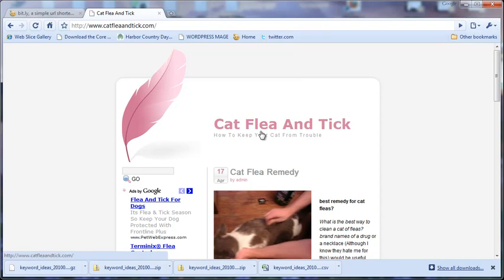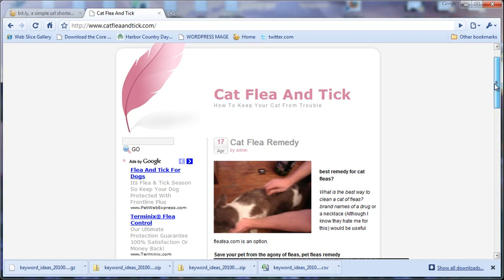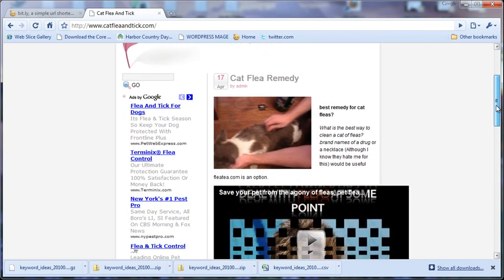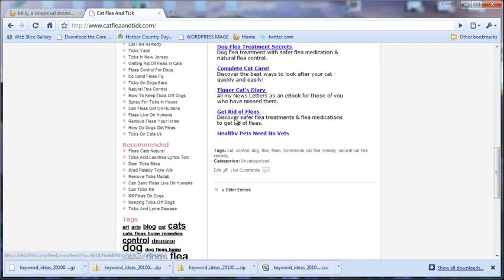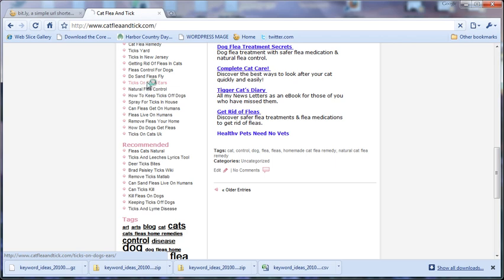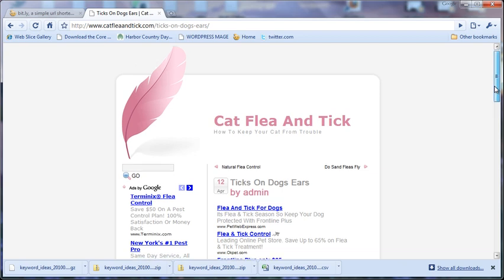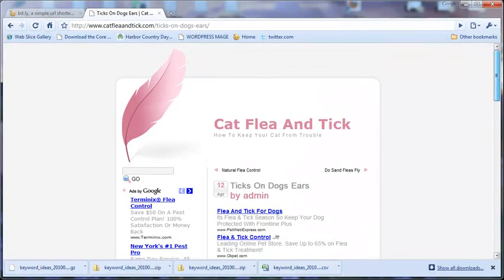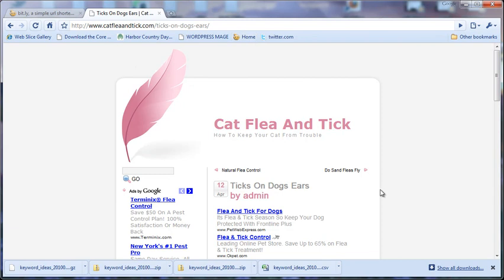Cat Flea And Tick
Cat Flea And Tick If you want a great resource for cat flea and tick, you now have one.